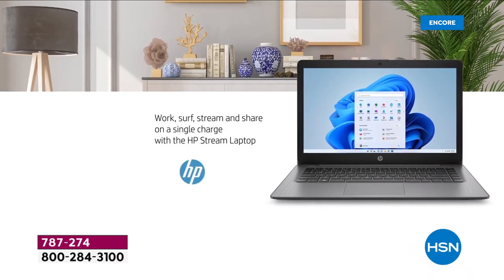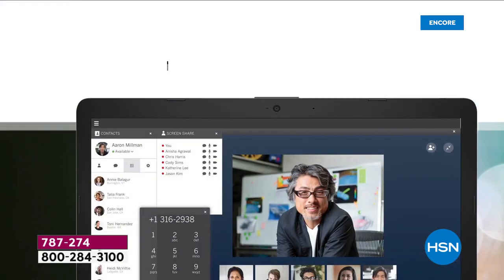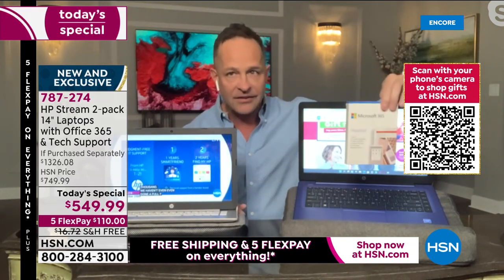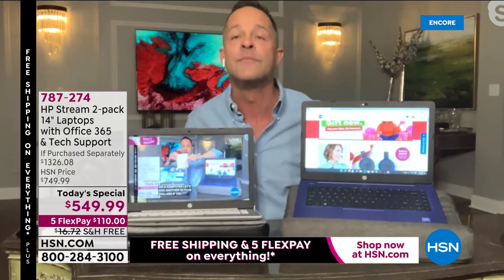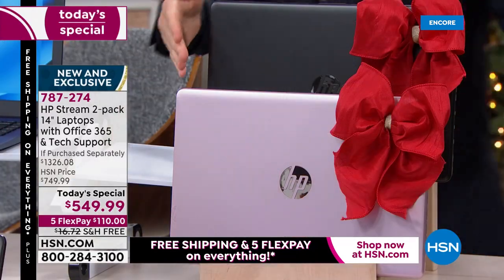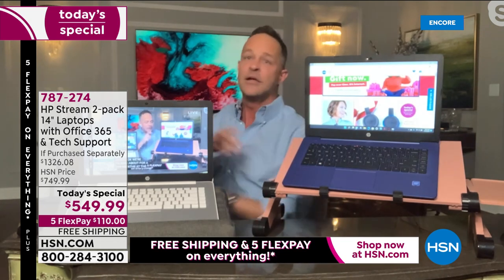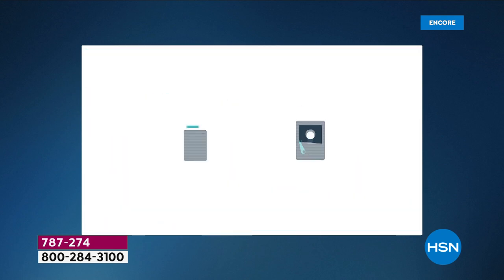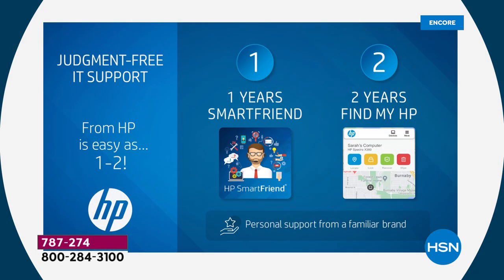HSN | HP Electronic Gifts - Black Friday Weekend 11.27.2021 - 02 AM